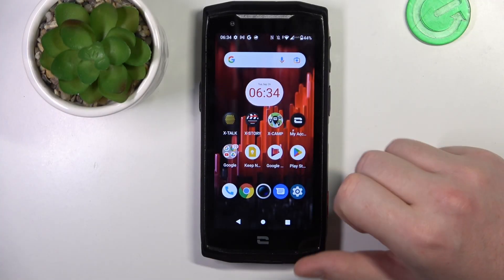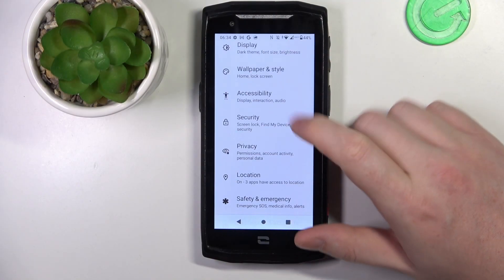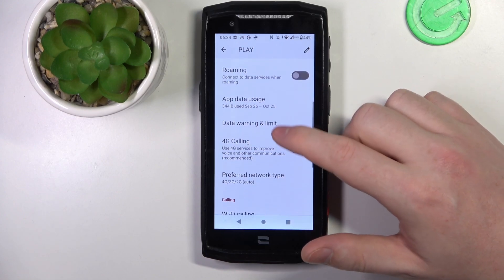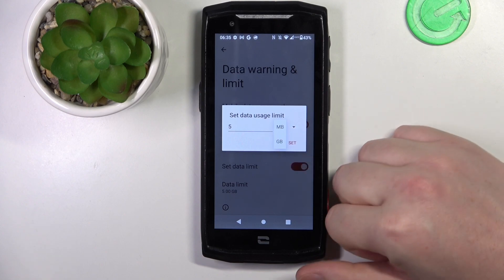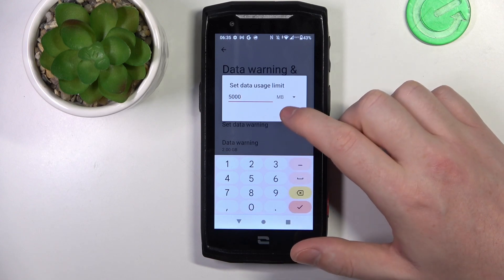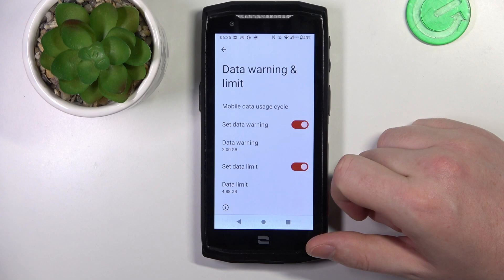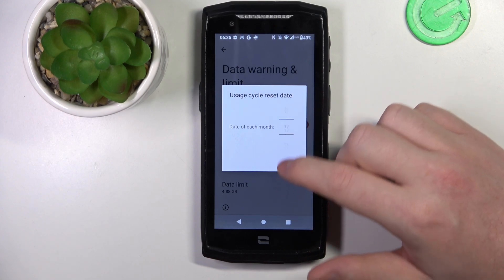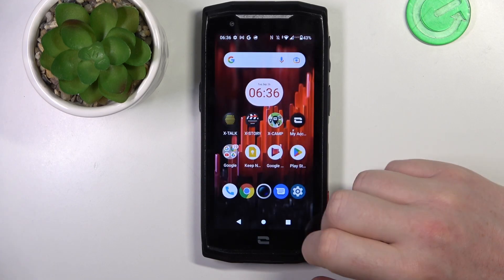How to Adjust Mobile Data Limit of Crosscall Core M5 - Configure Mobile Data Limit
If you want to Customize the Mobile Dat Limit on  Crosscall Core M5, then our expert is here to help you! All you need to do is look up, and follow all the steps above, in order to set any limit in MG or GB. So, don't wait, locate proper options within seconds and take control of this Mobile Data Option. Let's begin!

How to Adjust the Mobile Data Limit of Crosscall Core M5? How to Configure Mobile Data Limit of Crosscall Core M5? How to Choose the Mobile Data Limit on Crosscall Core M5?